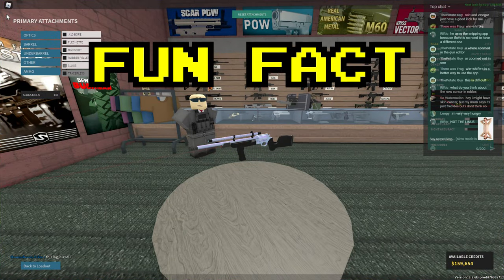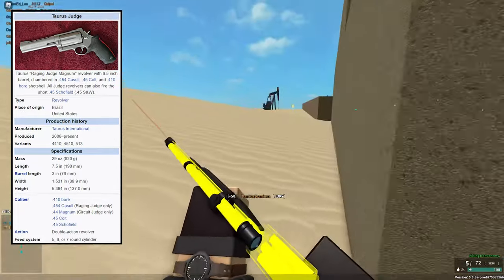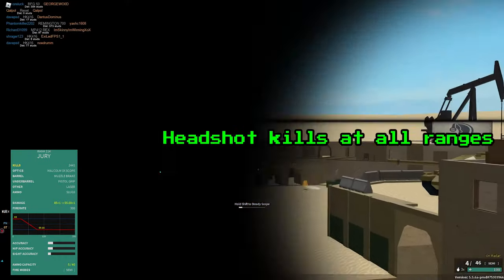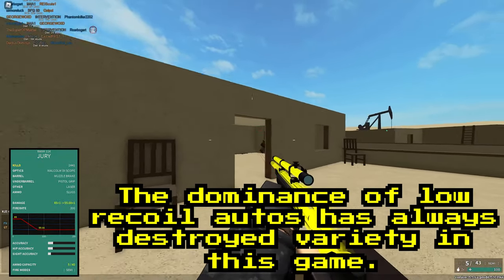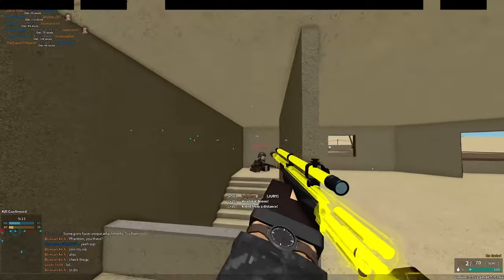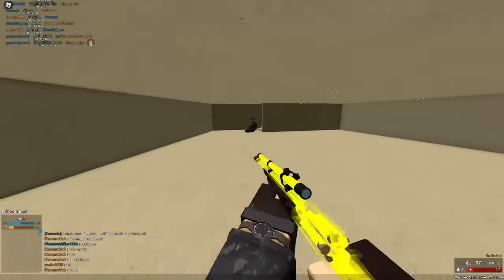One of the WORST GUNS in PF, but its Fun to Use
The Jury Carbine (without flechette)

Just in case you were wondering there is no bullet deviation when using slugs, shotguns in Phantom Forces always have 1 accurate projectile and an exception is not made for slugs. Despite the fact that the choke stats change in the menu.

00:00 AtilaKw - In the End (samba cover)

00:58 - Marc Rebillet, Flying Lotus, Reggie Watts - Live Improv

02:58 Alphonso - Bar Hopping

04:11 Jogeir Liljedahl - Ledstorm

Again, sorry about the more clickbaity titles, unfortunately its a necessity with YouTube.

Script draft:

Anyways as I've said, even with the direct upgrade this weapon objectively sucks. But, I've been having some fun with it recently, sort of like a challenge.
Recommended attachments are on screen, yes I'll explain the grip choice later.

Pro tip: if you're struggling with the Jury they added this little cheat code you can click on which magically makes it easier to use.
Although I didn't use it in the video this is probably the only situation where a shotgun conversion is just better than the default weapon.
I have no idea why this thing gets a higher velocity than the slugs, generally its the other way around if you look at any other shotgun in the game.
It also increases the projectile count compared to the .410 buckshot, which again, is completely different from how all the other shotguns in the game work.
It's just reeking with inconsistency. Regardless, I still wouldn't consider it overpowered because at longer distances you'll just get lasered by the meta.
Great for mid range though.

rant over, back to slug
Upsides: This weapon will headshot kill at all ranges and torso kill up to 31 studs.
However, it only has a 5 round magazine, its reload is slow, the recoil is high, and the velocity is low.

A 300 rpm torso kill might sound good but the range is so low that if someone appears on the other end of the room, you'd still have to shoot them twice which is 2/5s of your magazine.
But good luck doing that against a competent player with an auto. The recoil can also completely obscure your vision and if you miss, you will likely die.

The strongest points for this gun are extremely close range and long range. But, this is only if you are able to throw a rock at someone's head from 200 studs. Luckily I can!

I like to use the Malcom 3x because the recoil with non zoom in optics just completely obscures your vision and you aren't able to utilize the firerate.
I found that the pistol grip is really well suited to the Jury's unique recoil, because it prevents the scope from lobotomizing you.
Your chances of a successful procedure can be improved with the addition of a muzzle brake and laser.

Overall, just use the SL9.

This gun needs a buff, but that's basically impossible at this point. If it were to happen i'd suggest a significantly faster reload and reduced recoil.
Even if it got these things, it would likely still never see the light of day in most servers. At least not without flechette.

Slug:

1hk all ranges
1hk torso 31 studs
 2.0 studs